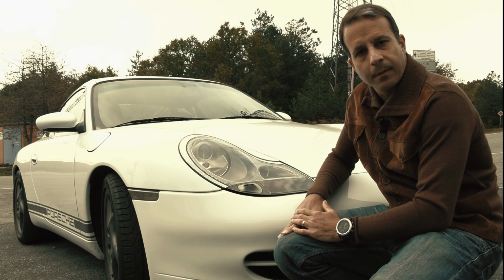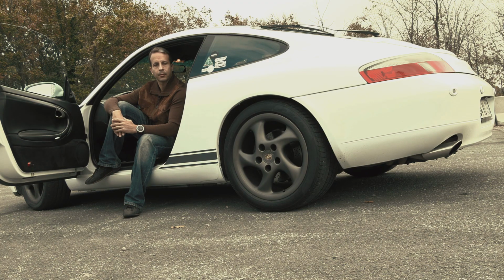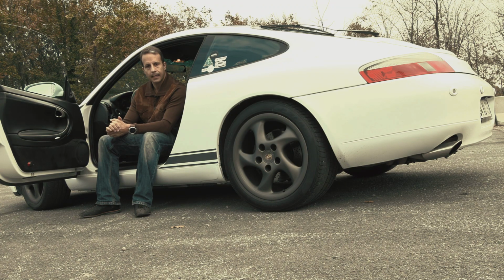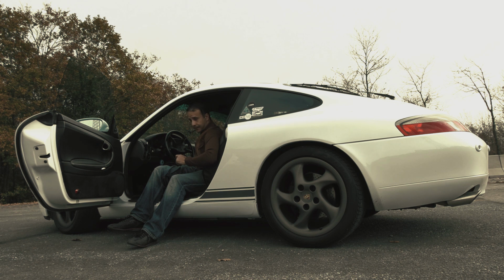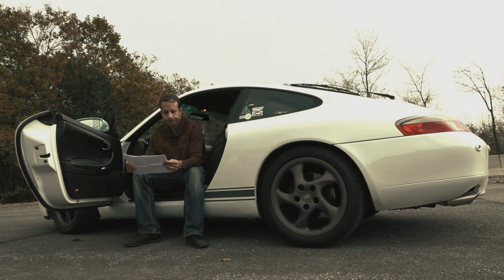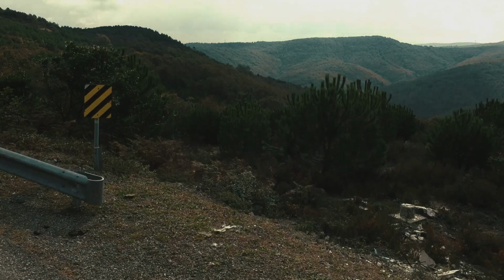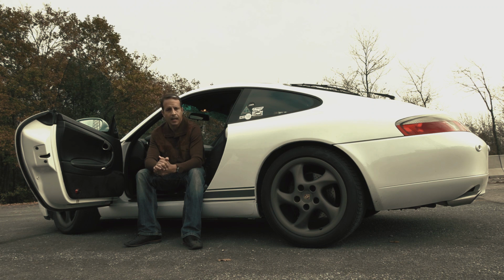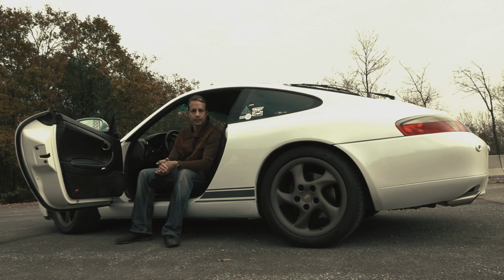1998 Porsche 911 996 Carrera 3 Years Ownership Review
An ownership review about my 1998 Porsche 996 Carrera, the black sheep of the Porsche 911 lineage was long overdue. I tried to cover some of the most common topics regarding maintenance, service costs and reliability. If you are after one, better hurry up as Magnus Walker already has 3 996 now! Servicing these Porsches are relatively affordable, though maintaining a used Porsche can never be called cheap. The running costs won’t break the bank unless you damage the bodywork or worst, experience an IMS failure that would terminate the engine. Whether you have a base Carrera or a 996 4s doesn’t matter, you may find the video useful. I tried to make the video as “compact” as possible, so no details like mpg etc etc. But if you have any questions, please make sure to leave a comment and I’ll try to answer the best way I can.

It takes nuts to attach wheels and knowhow to tighten them. Marketing free facts and easy to swallow tech info wrapped up in real world images through the sincere vision of a wheel nut!